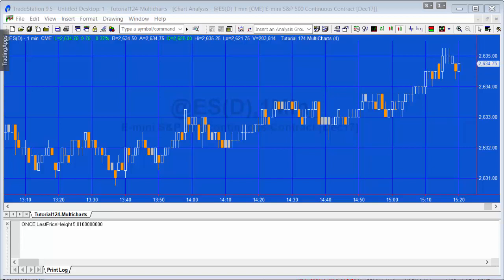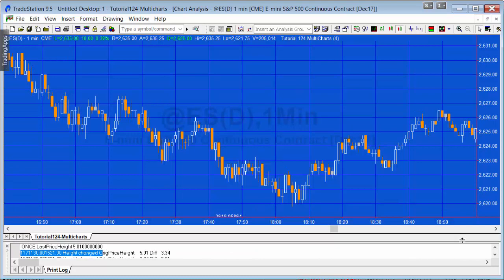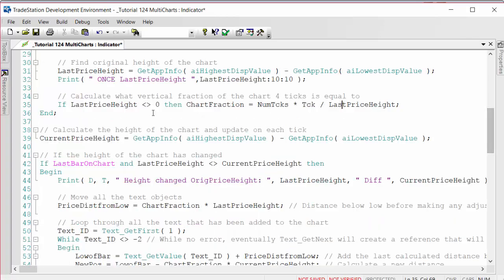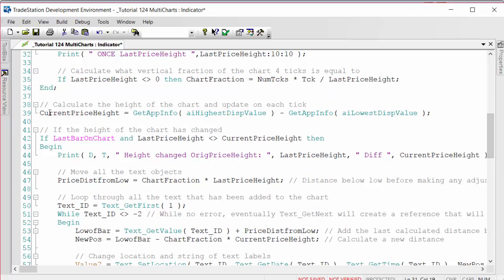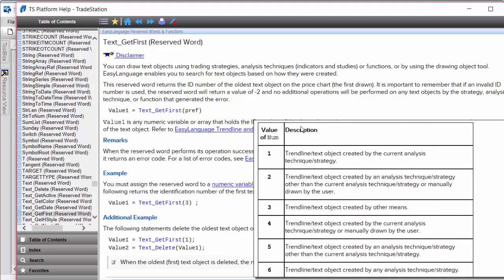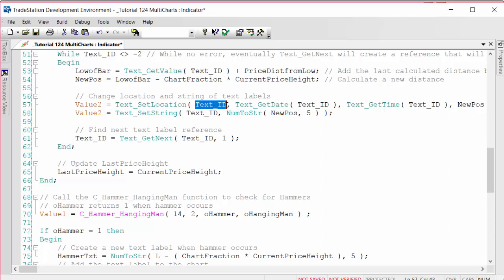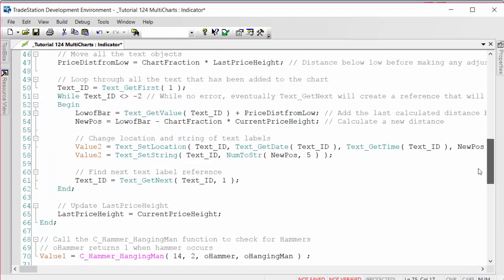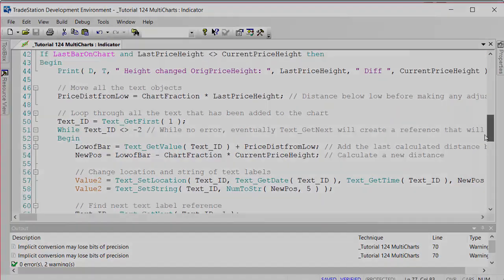Tutorial 124 | MultiCharts version | Keeping text objects at a constant pixel value from low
demonstrated a technique for maintaining a text label on a chart, a specific number of pixels from a price, irrespective of how the chart scaling changes. Typically this occurs when the chart scaling range is set to automatic.

The original version was designed for later versions of TradeStation and used object oriented features (such as vectors, non-legacy drawing objects, the timer and the charting host), extensively. A Gold Pass member asked if it would be possible to create something that had similar functionality but would work with MultiCharts (the non MultiCharts .Net version).

The tutorial program is available for download with both ELD and PLA files included. Additionally, Gold Pass members can download the program for free.